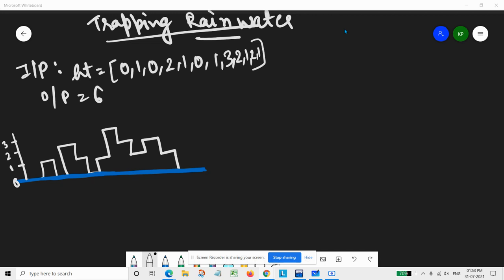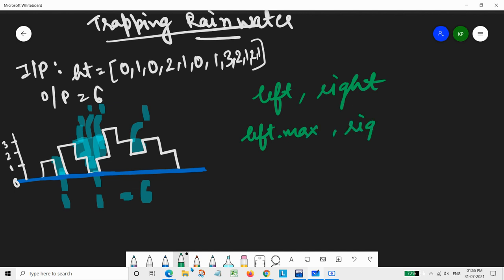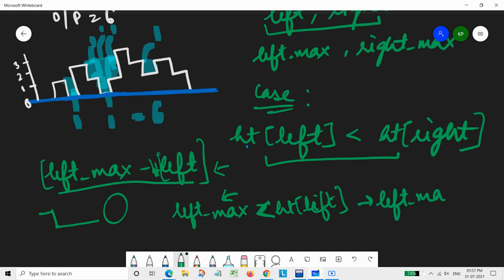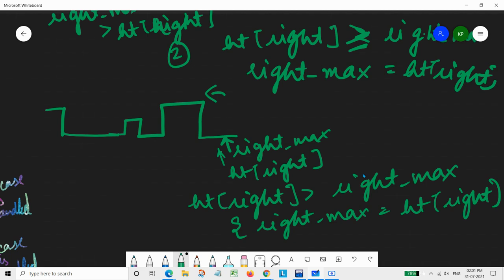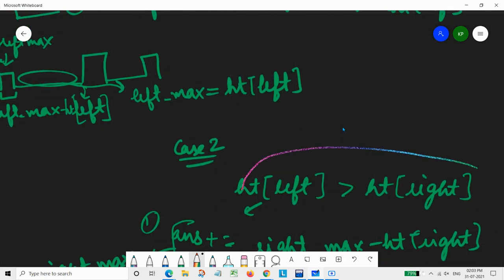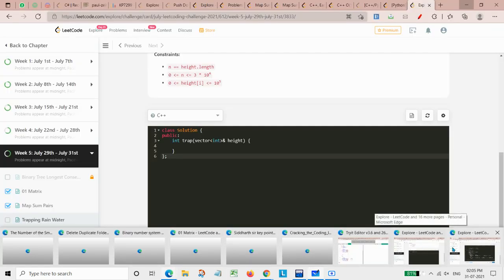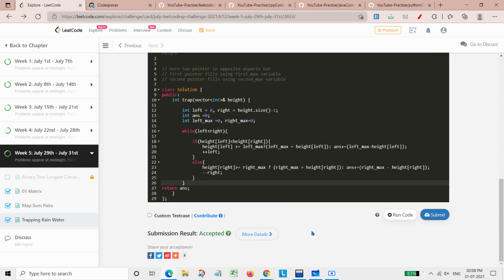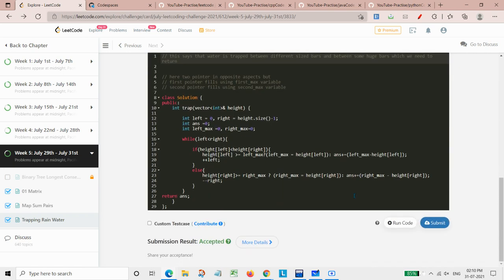42. Trapping Rain Water| Leetcode Daily Challenge| Hard | Two Pointer Approach | C++, Java, Python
This is the most optimized approach for this problem i.e with

In this question I have explained:
✔ How to come up with solution using two pointers
✔ Then finally coding part :)

Time Stamp:
1:29 Introduction: Ques explanation with example
10:55 Algorithm: Explanation
11:21 Complexity: Time Complexity and Space Complexity
14:30 C++ code
15:00 Java Code
16:20 python code